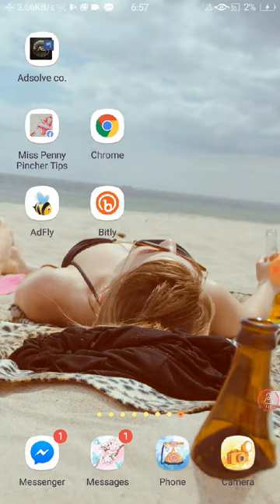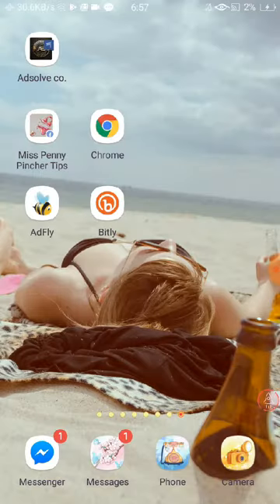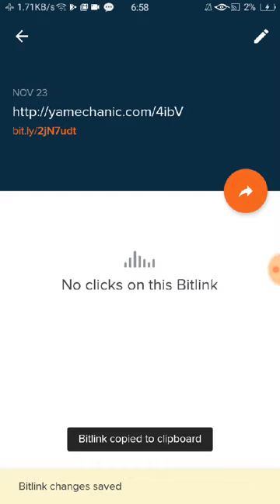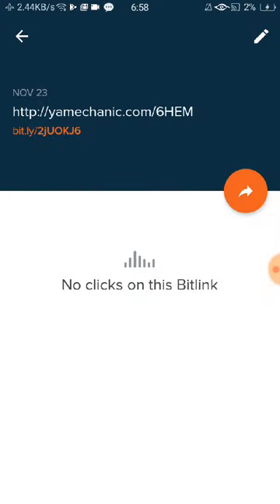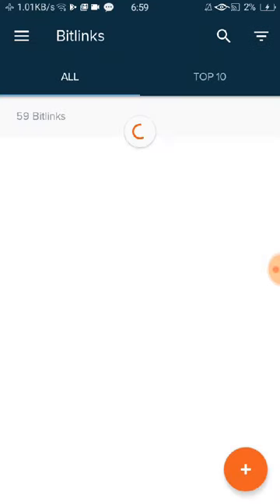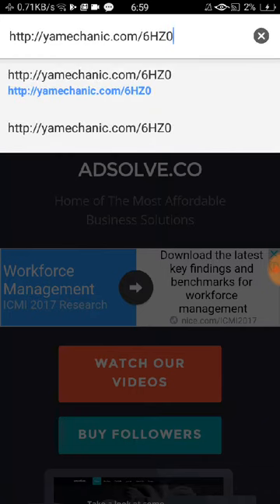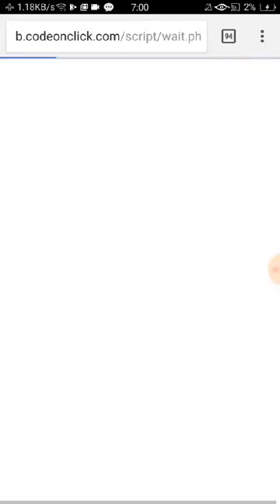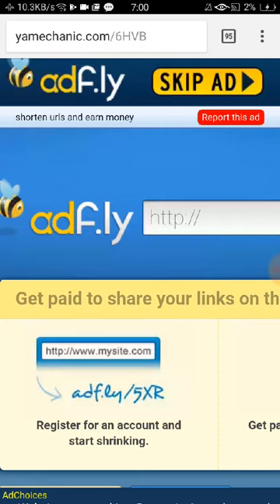How to Make money Using Adfly and Bit ly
How to make money using Adfly. Adfly loop